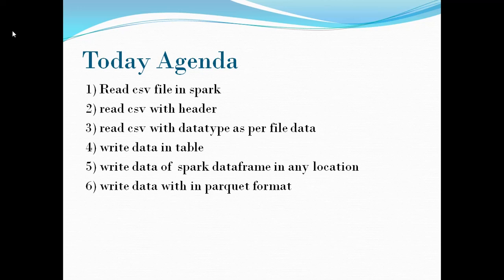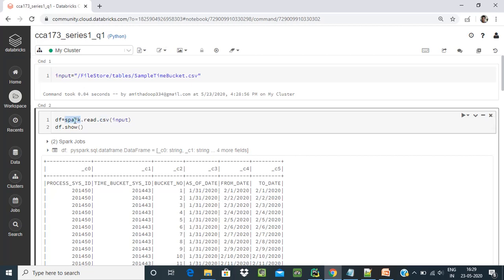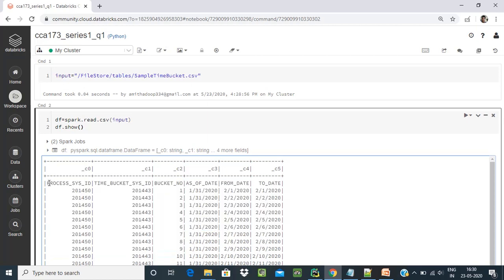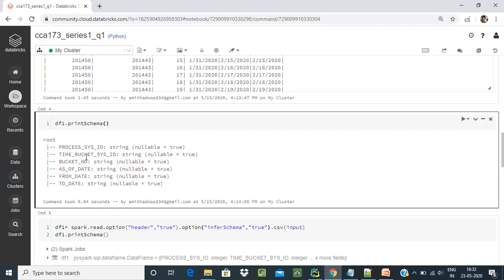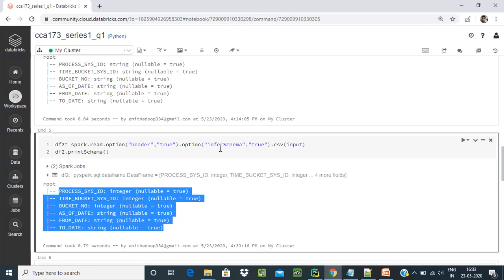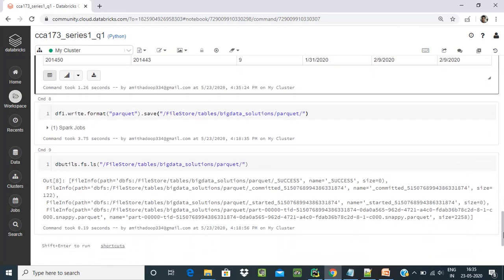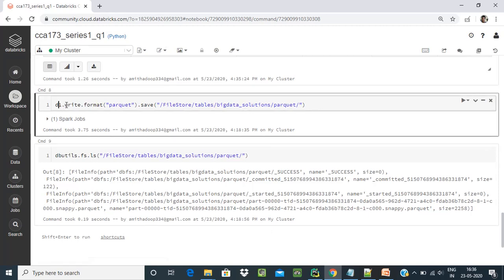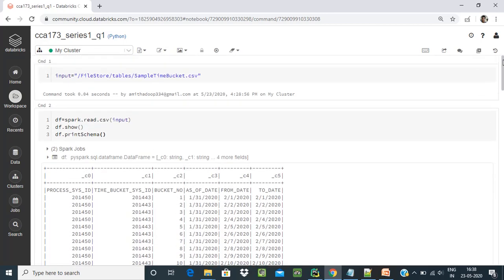CCA 175 hadoop spark developer certification questions series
this video gives information about sample question of CCA 175 hadoop spark developer sample question series
- Reading csv file from hdfs location from spark dataframe
- read data with header , data type inference
- write data in hive table
-write data in parquet file format
-Live demo on sample certification question based on spark